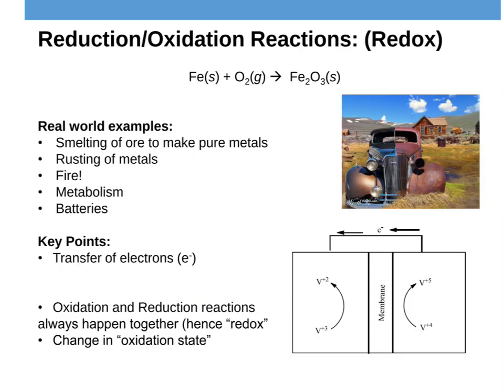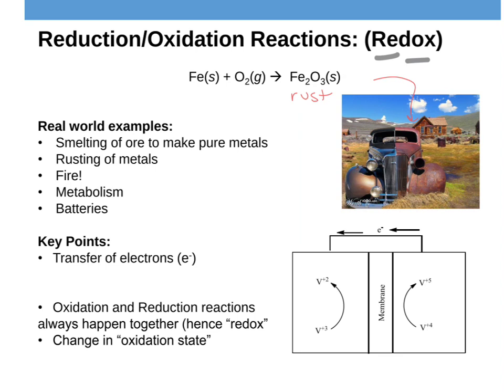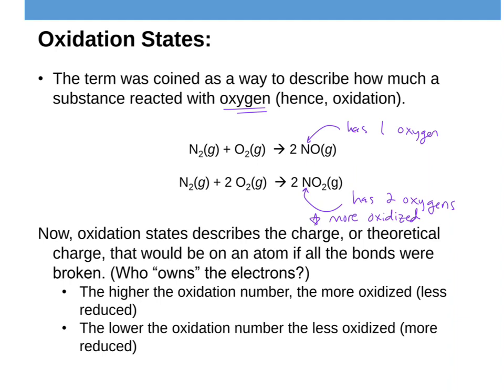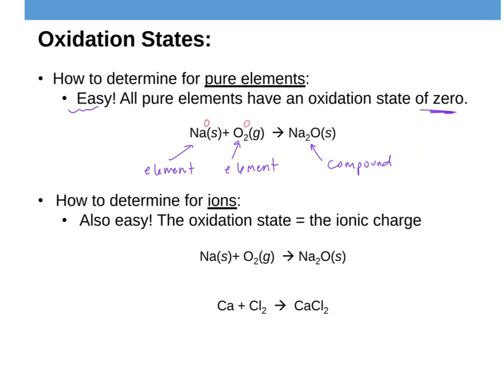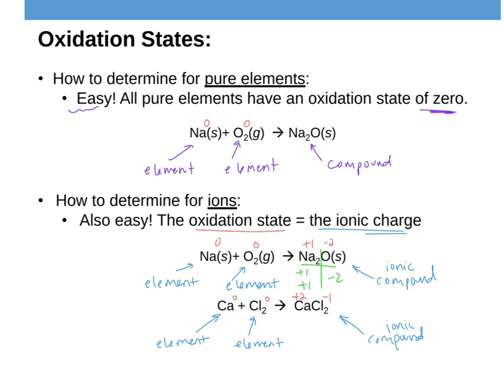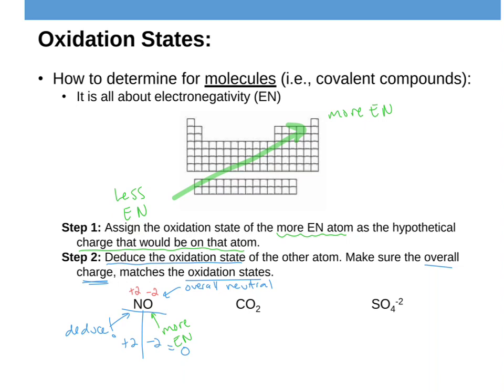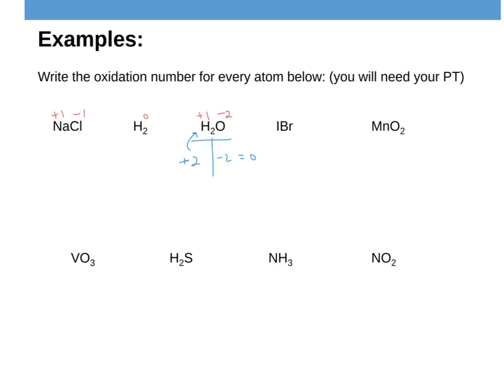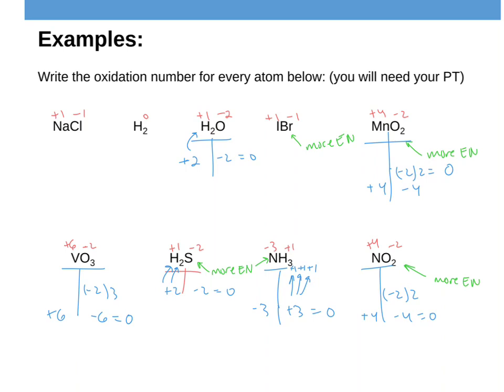Introduction to Reduction Reactions and Determining Oxidation States